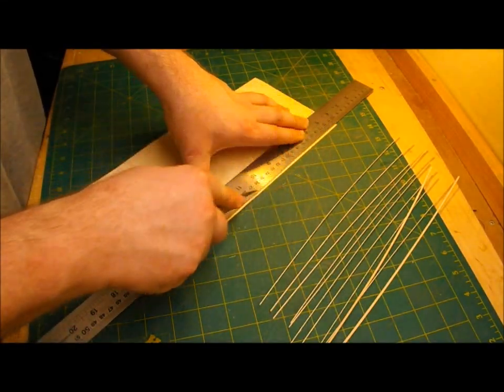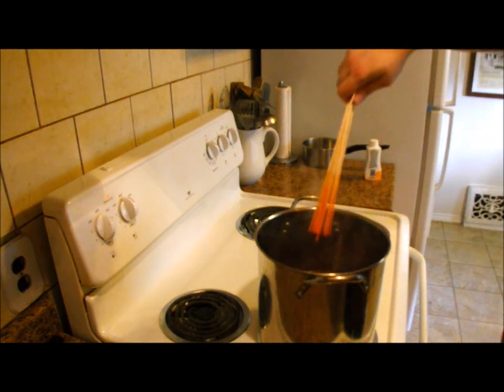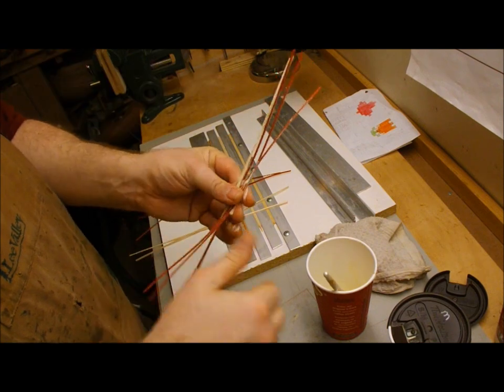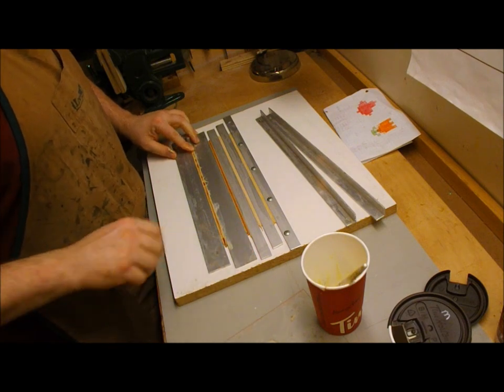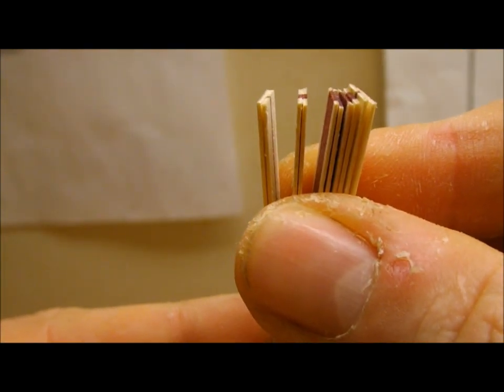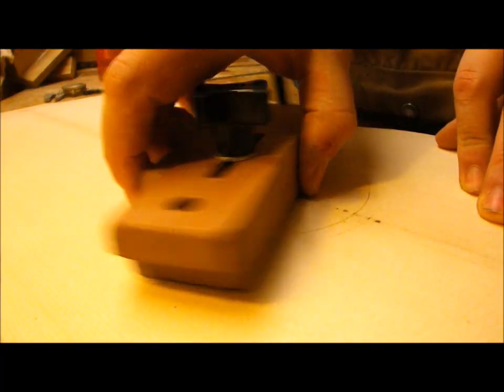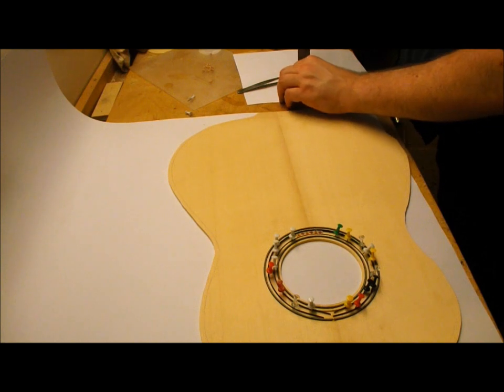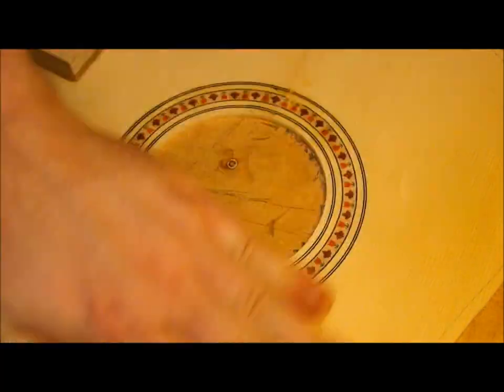Guitar Rosette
Making and installing a decorative mosaic inlay of wood veneers around the sound hole in an acoustic guitar.